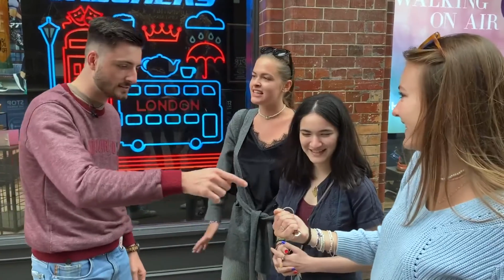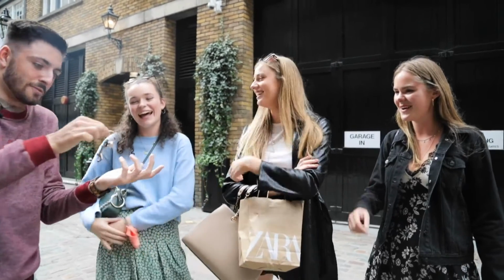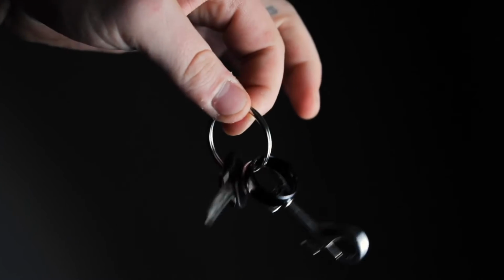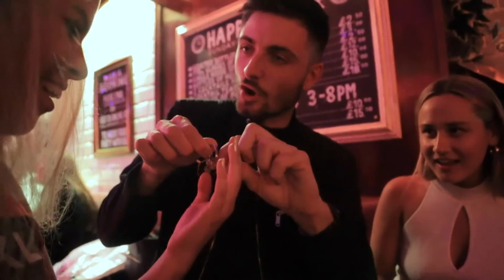Flite by Steve Thompson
Established in 2004, The Dude That's Cool Magic online magic shop stocks over 10,000 of the best magic tricks, props and playing cards.

Our UK based Magic Shop has a wide range of magic tricks for sale. Catering to the specialist performer, amateur magician or beginner looking to learn some fun easy to do tricks, our online magic shop has tricks, magic and instructional products to suit all levels of experience.